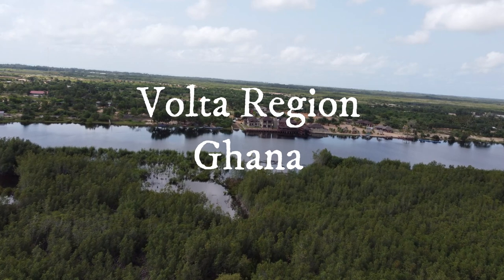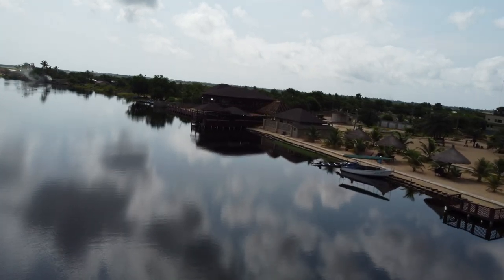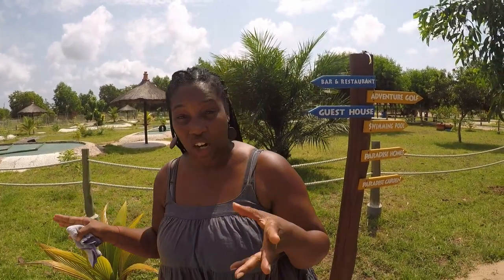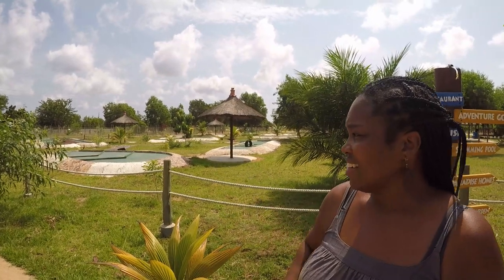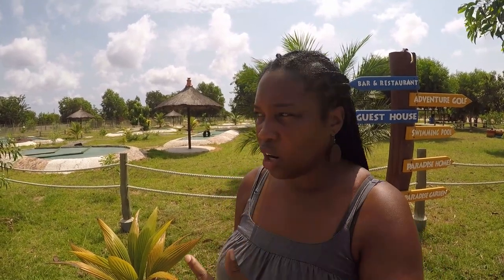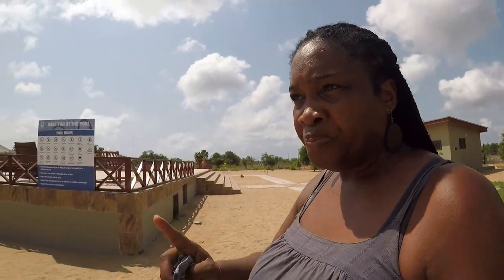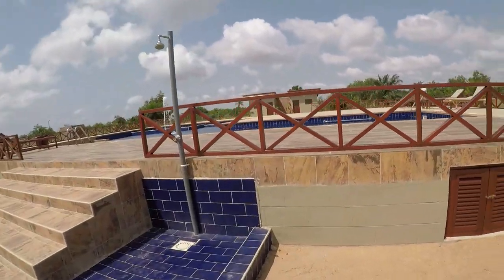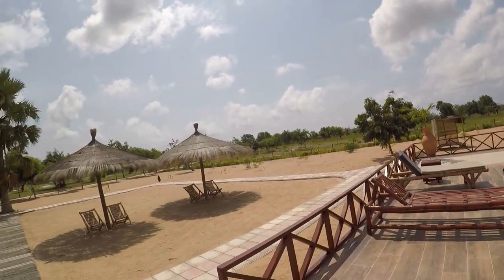The Best Resort In Volta Region Ghana! | The Chill River Resort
Welcome back to another episode! Today I am showing you one of my favorite resorts in the Volat Region! The Chill River Resort is easily one of the best resorts in Ghana! See for yourself! Enjoy!

Volta Region (or Volta) is one of Ghana's sixteen administrative regions, with Ho designated as its capital. It is located west of Republic of Togo and to the east of Lake Volta. Divided into 25 administrative districts, the region is multi-ethnic and multilingual, including groups such as the Ewe, the Guan, and the Akan peoples. The Guan peoples include the Lolobi, Likpe, Akpafu, Buem, and Nkonya (now part of Oti region) people.

The Chill River Resort provides amenities like free English breakfast and free WiFi. The Chill Restaurant, the onsite restaurant, features local and international cuisine. Enjoy onsite activities like kayaking and volleyball.
Additional perks include:
Free self parking
Tennis courts, a free manager's reception, and a 24-hour front desk
Barbecue grills, an outdoor entertainment area, and a picnic area
Room features
All guestrooms at The Chill River Resort include thoughtful touches such as separate sitting areas and separate dining areas, in addition to amenities like free WiFi.
More amenities include:
Free tea bags/instant coffee and electric kettles
Bathrooms with tubs or showers and shampoo
32-inch flat-screen TVs with premium channels
Balconies, separate sitting areas, and separate dining areas

  All donations are greatly appreciated and are used to provide valuable content.

INTRO & OUTRO SONG WRITTEN AND PERFORMED BY ME! Use the link below to listen to the complete song and other songs on my album!